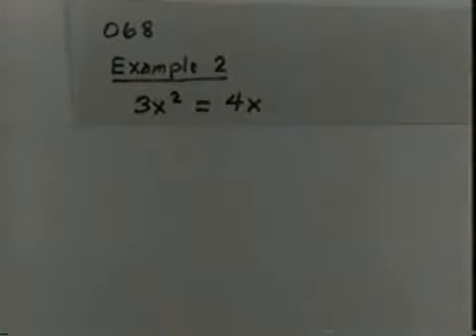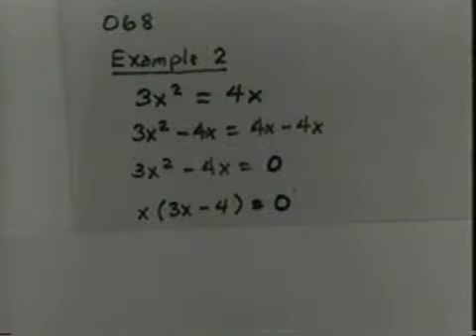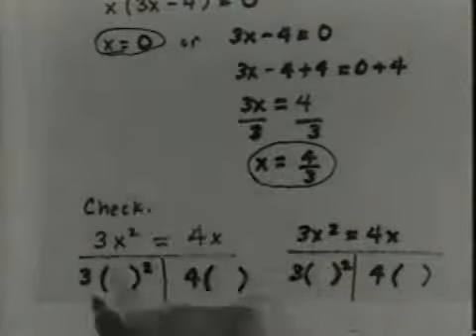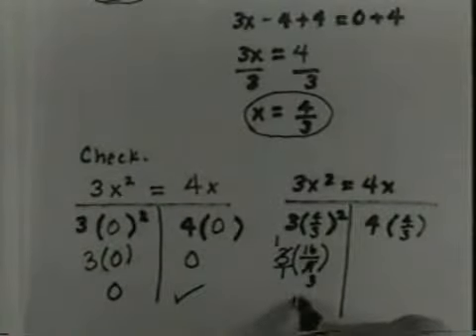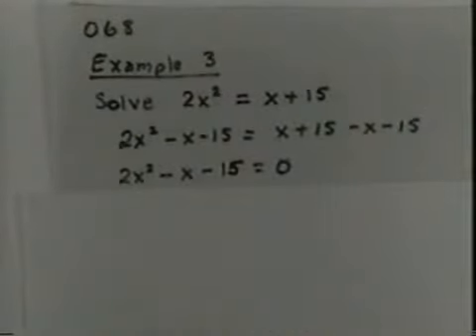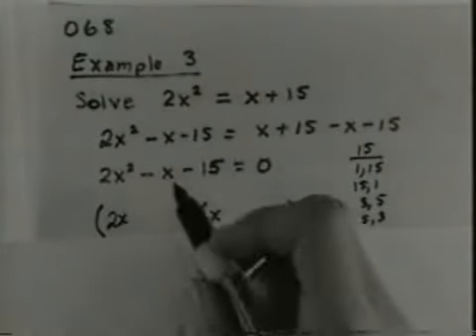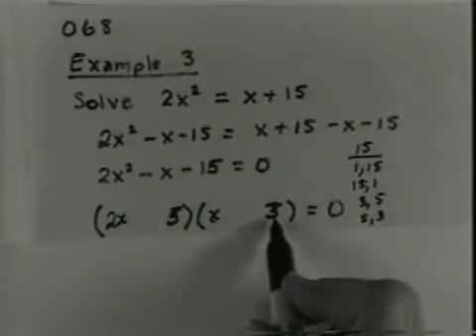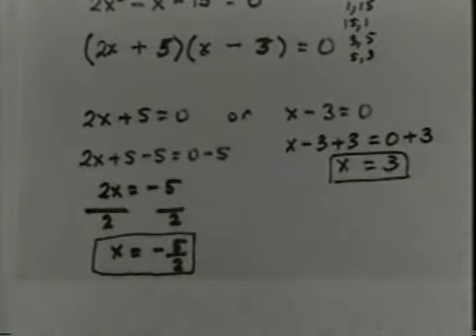Solving Factorable Quadratic Equations Pt2